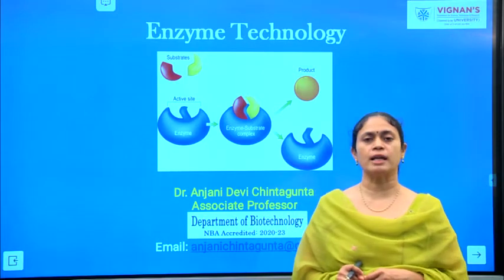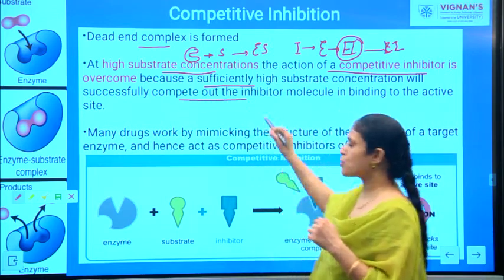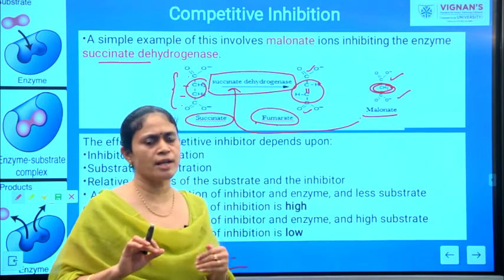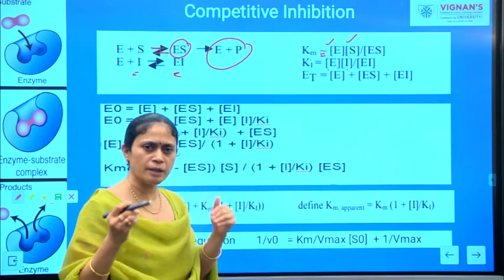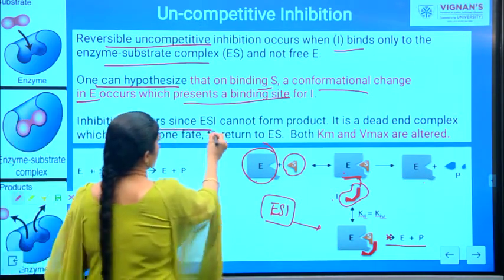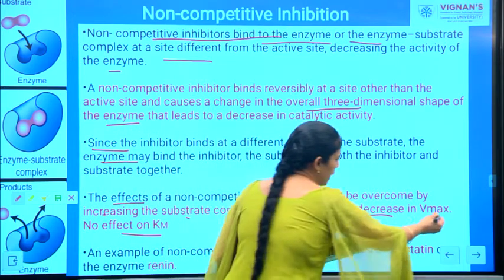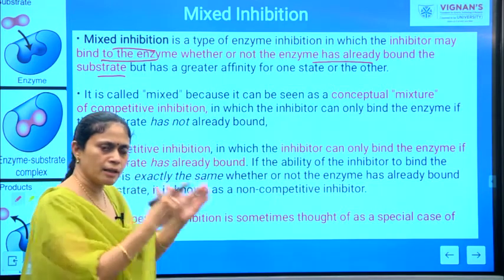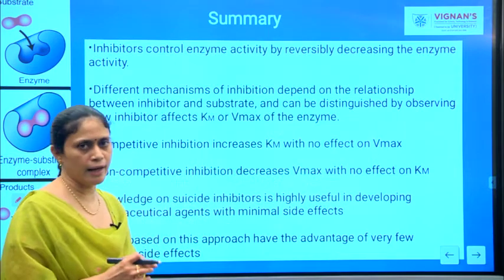Enzyme inhibition (Lecture 7, Unit 3)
Competitive inhibition
Uncompetitive inhibition
Noncompetitive inhibition